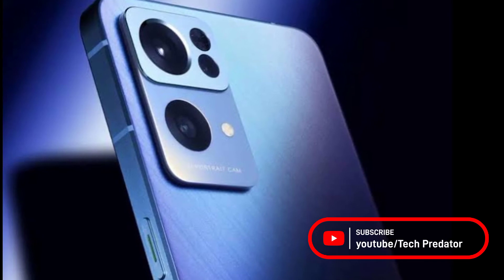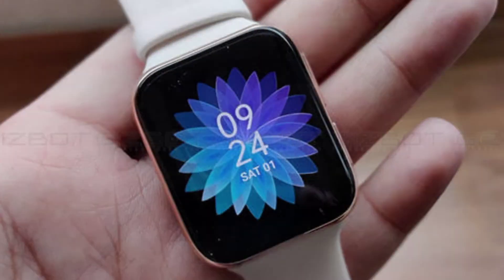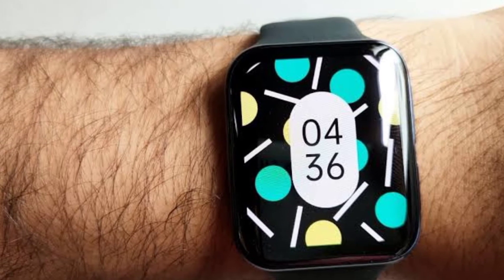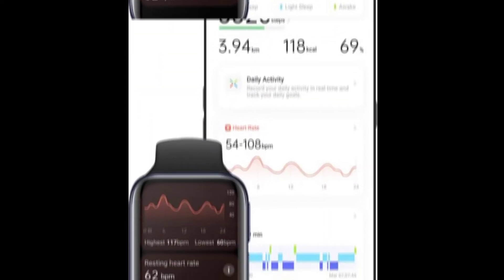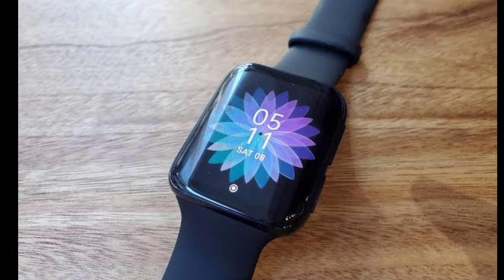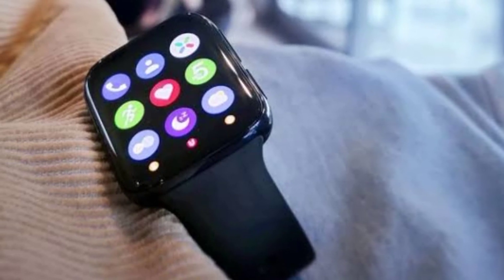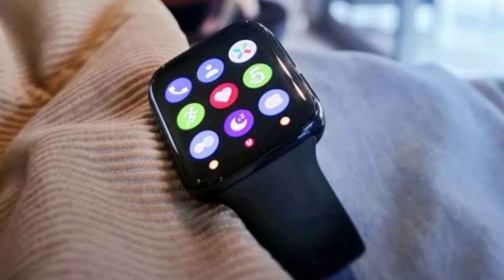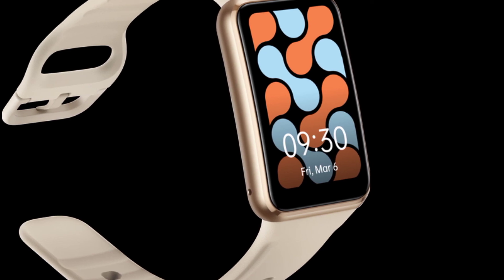Oppo Watch Free Full Review | Specs And Features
Here is Full details of Oppo Watch Free
welcome to tech predator
Its me Khalifa Aurakzai
Visit for tech videos